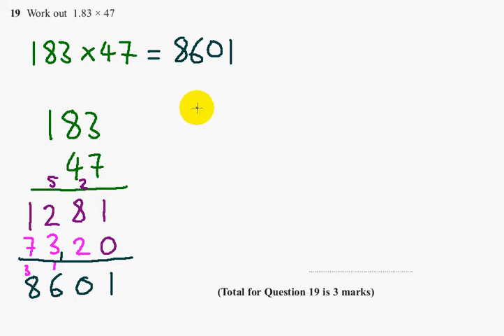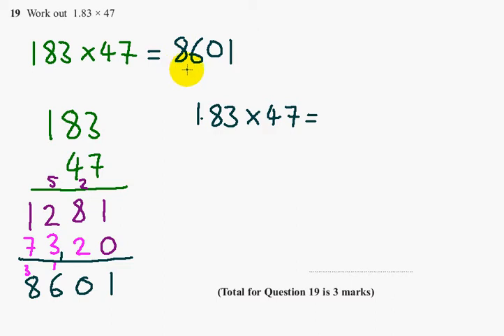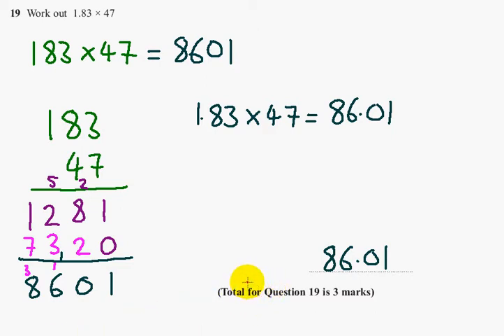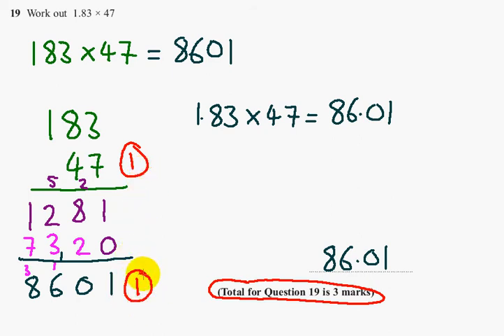Edexcel GCSE Maths Linear Foundation P1 Non Cal March 2013 Q19